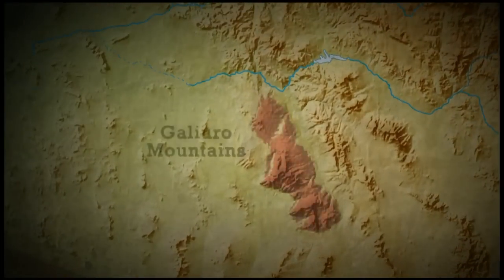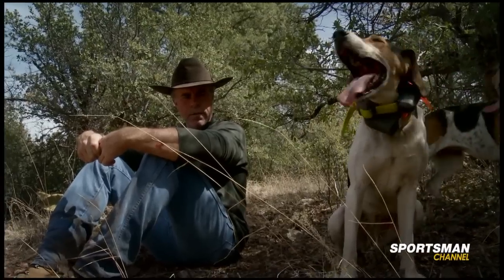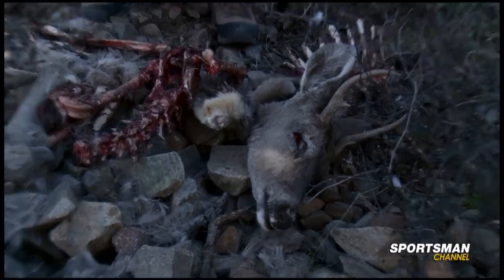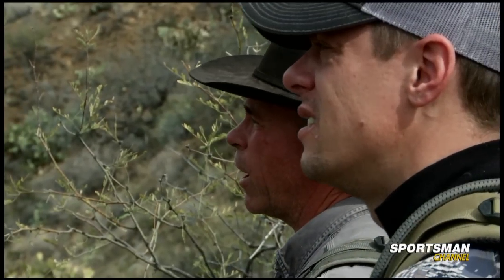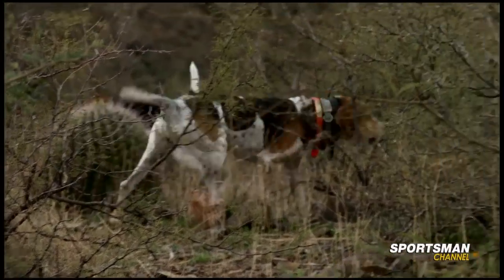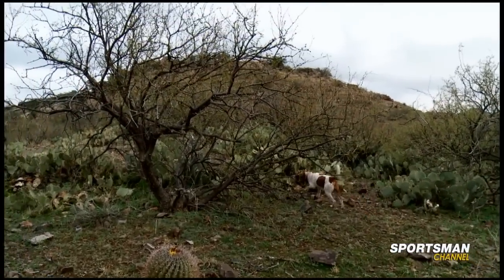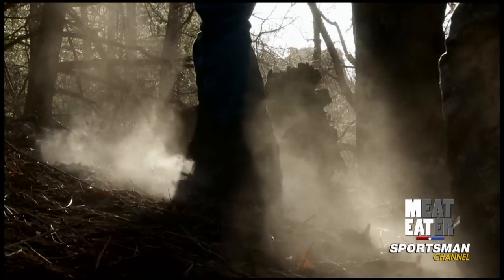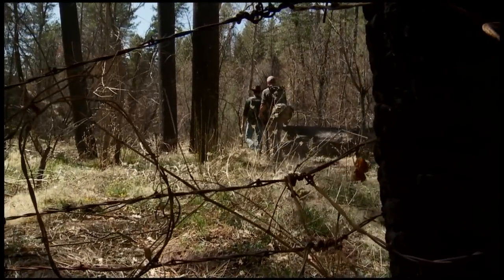Hound Hunt for Mountain Lions in Arizona!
Steven Rinella heads to Arizona for his first ever mountain lion hunt, and quickly learns that having patience is key.  He also discusses his thoughts on hunting and how it can help develop coping mechanism to deal with disappointment.  For more of Steve's opinions and ideas related to hunting, you can visit his and like him on Facebook

Mountain Lion Hunting, Sportsman Channel, Steven Rinella, Hound Dogs, Arizona Mountain Lion